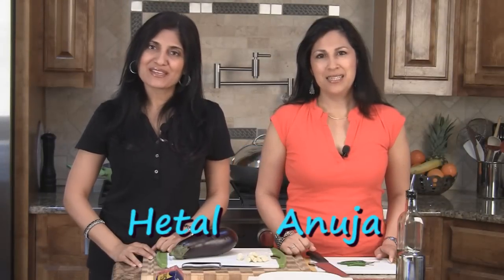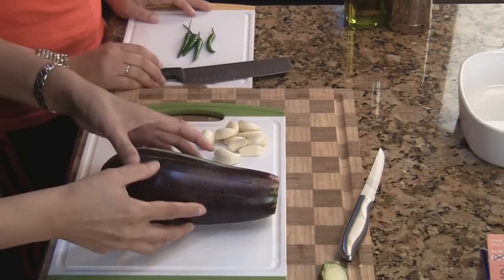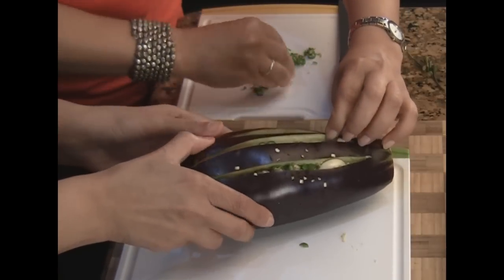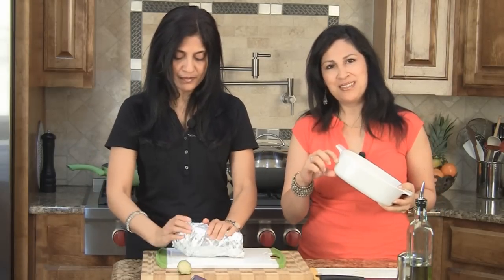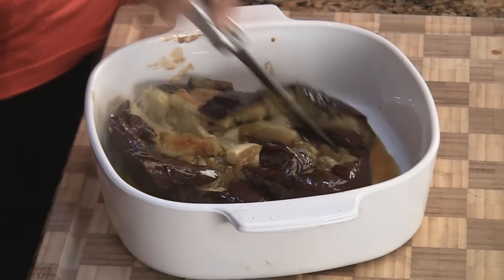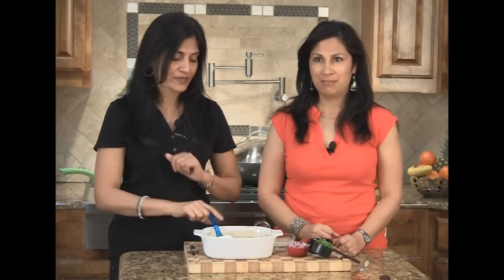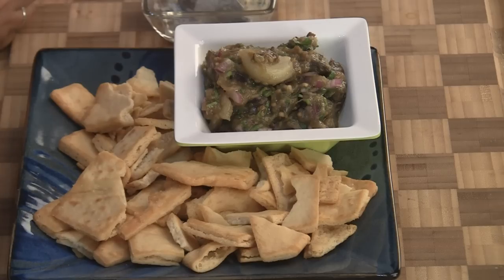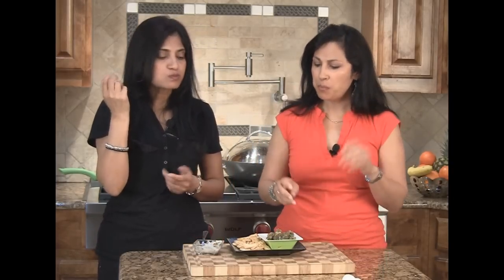Roasted Eggplant and Garlic Dip | Show Me The Curry Appetizer Recipe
Summer always brings back memories of my dad's garden. With a shovel in hand and sweat on his brow, my father turned our fairly large back yard into a crop producing farm. Rows and rows of plants would flaunt colorful peppers, shiny purple eggplants, bright green okra...the list goes on. As a child, I was less than enthusiastic to help till the earth and pull the weeds. Now as an adult, I can finally appreciate the hard work and immense effort it must have taken my dad to bring the bushels and bushels of fresh produce to our (and our neighbors') table. I wish I had this amazing appetizer recipe to make use of the abundance of eggplant :)